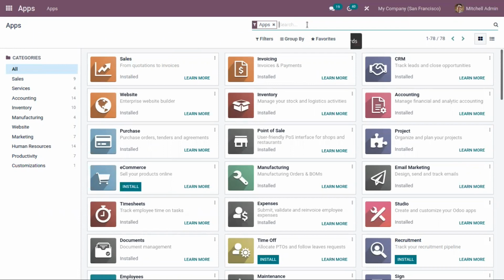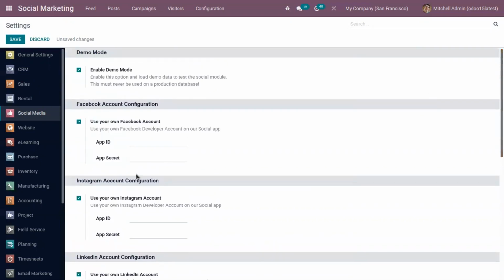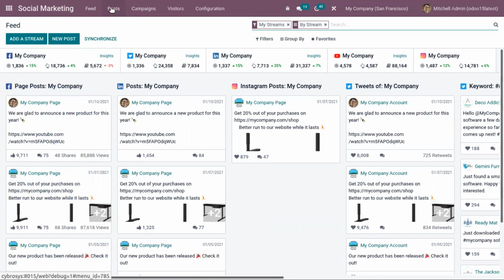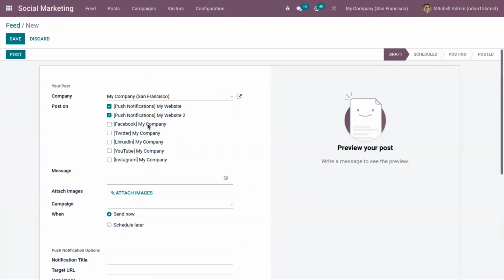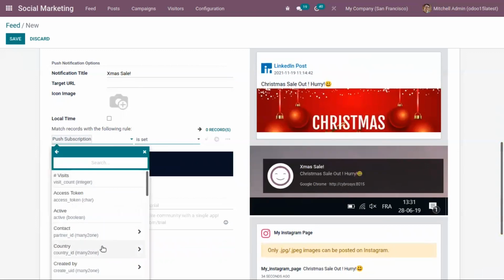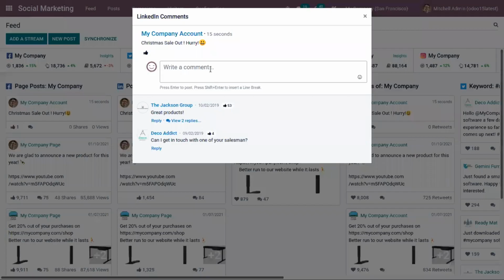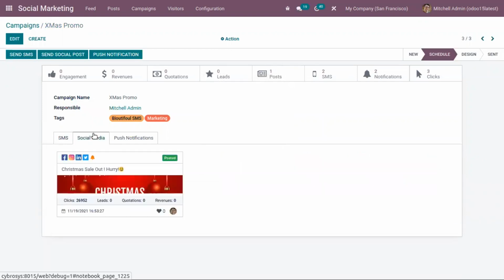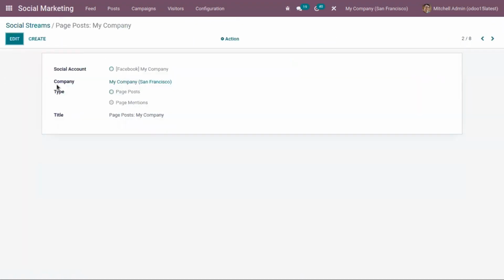Odoo 15 Social Media Marketing | Odoo 15 Enterprise Edition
In promoting and advertising new products, nowadays social media acts as the major marketing tool in the business field. Any type or scale of a business can rely on social media to reach the targeted audience quickly and effectively for marketing and campaigning.

The majority of the population is now active on various types of social media platforms to get information about the things happening around us. This became an advantage to the marketing team because social media encompasses various types of audiences all around the world who could be the customer of the company in the future.

A company can gain popularity among the audience with its product and services by being active on such social networking platforms.

Odoo always gives preference to customers’ needs by providing a dedicated module for various business programs. For managing all social media accounts and social marketing means, Odoo has introduced the amazing Social Marketing module that helps an organization to engage with their community and share updates about their product and services.

Through social media, you can directly influence the visitors of your accounts and make them your customers through campaigns. The Social Marketing module in Odoo is a versatile platform that links all your social accounts such as Facebook, Twitter, Linked In, etc.

From a single platform, you can practically manage all the social media linked with this module which makes this module more attractive among the other social marketing applications.

A company can create and post new publications and notifications from this module and track the actions on the post. You don’t need to open various channels for content posting if you have the Social Marketing module in your Odoo system.

This is the best platform in Odoo to stay in touch with the audience.